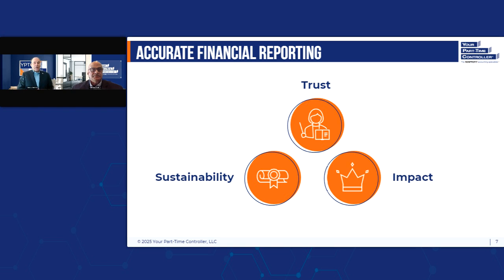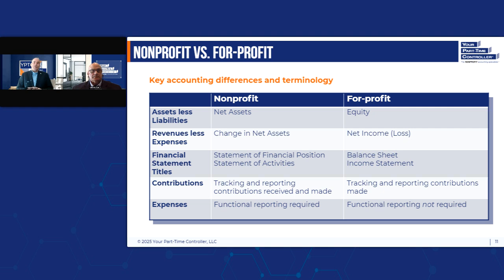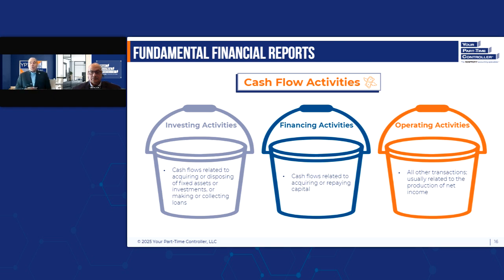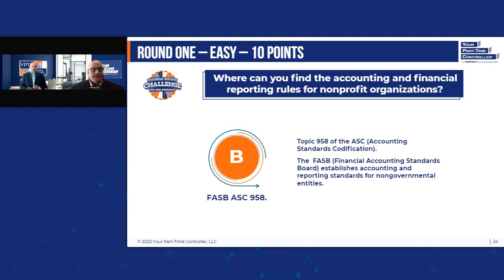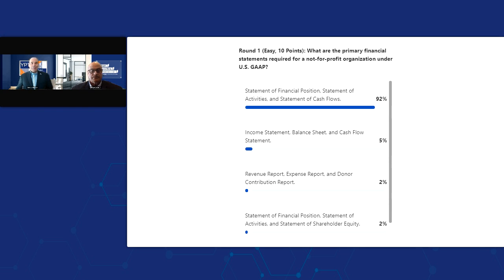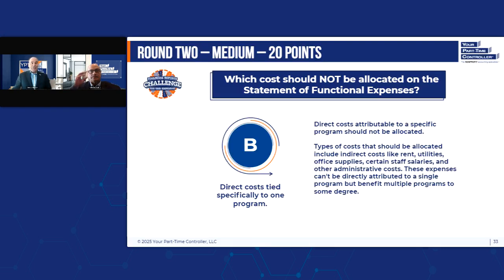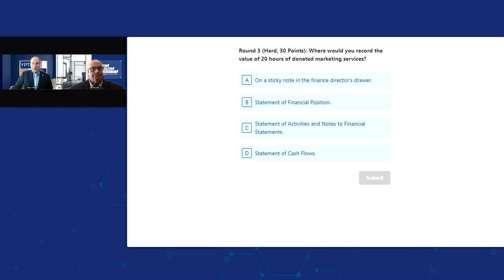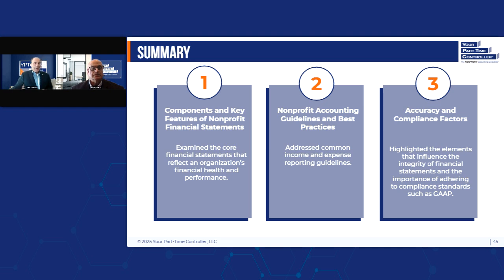[WEBINAR] Financial Reports Challenge Test Your Knowledge!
On Demand Webinar from January 2025

Ready to test your nonprofit financial report expertise? Join us for an engaging webinar that blends learning and fun! This session is designed as a quiz game to challenge your knowledge of nonprofit accounting principles and best practices. Through questions posed, you’ll enhance your understanding of financial statement components, donor restrictions, and accounting compliance essentials. Whether you’re already a seasoned nonprofit professional or just getting started, this session will provide valuable insights and practical knowledge.